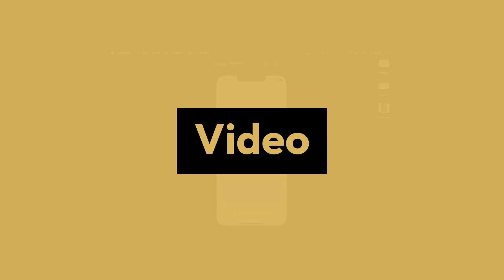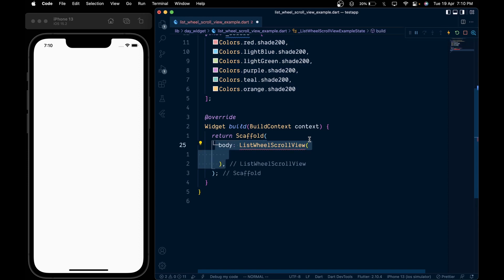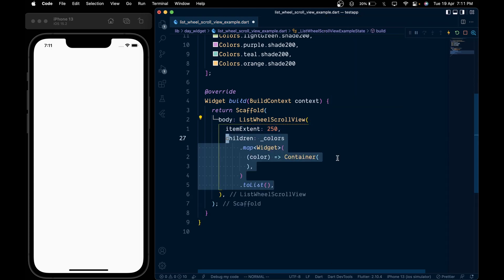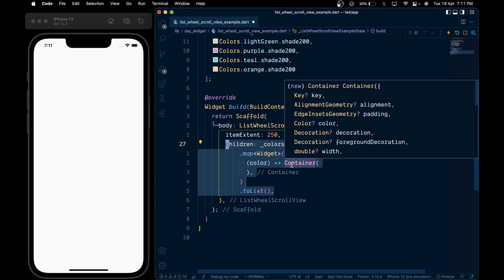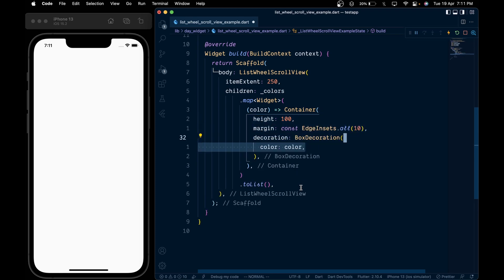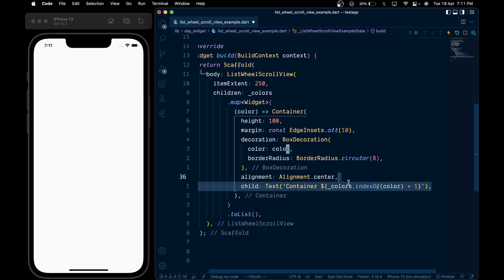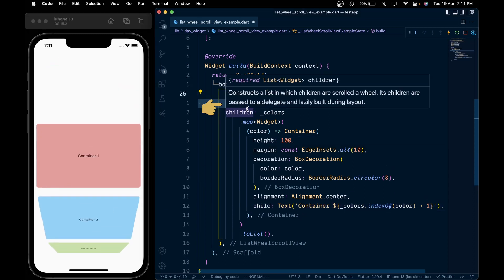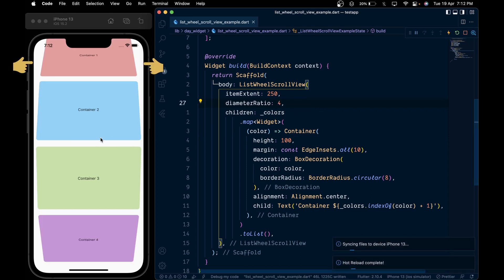ListWheelScrollView - Flutter Widget of the Day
Day 6 - We are going to explore the ListWheelScrollView widget in Flutter

ListWheelScrollView class is a widget that is almost similar to the ListView widget but has additional 3-D effects in a list which makes it more attractive, stylish, and advanced. Normally ListView scrolls linearly in form of a list but ListWheelScrollView scrolls in form of rotation along the axis which makes it look more similar to the motion of the wheel.